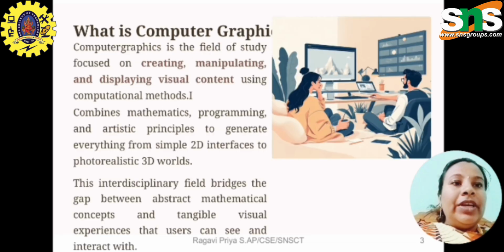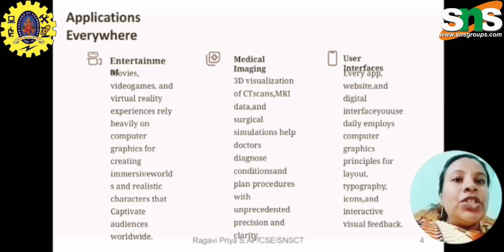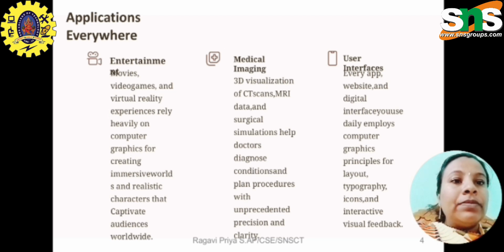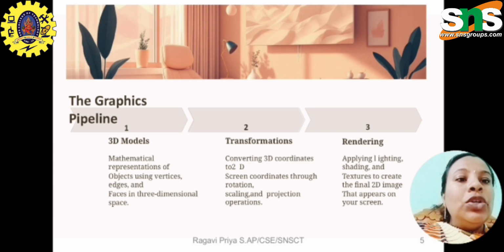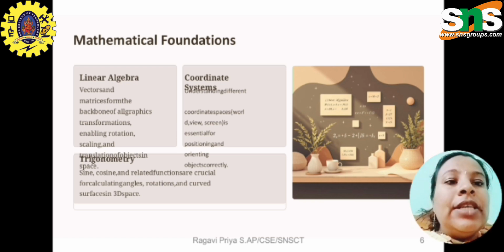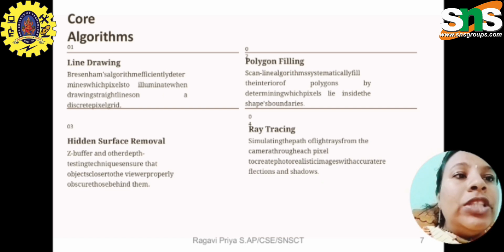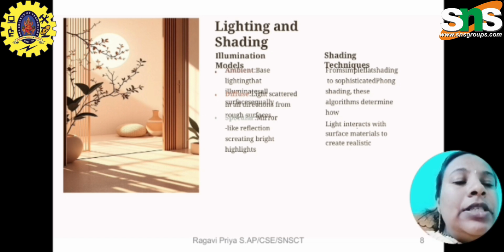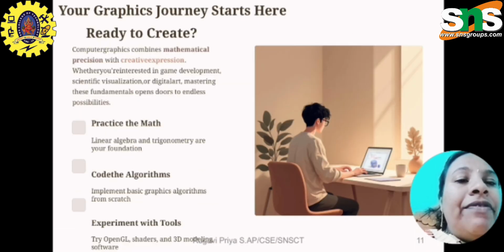FUNDAMENTALS OF COMPUTER GRAPHICS | VIRTUAL REALITY AND DIGITAL ENTERTAINMENT | SNS INSTITUTIONS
The fundamentals of computer graphics encompass the principles and techniques used to generate images on a computer screen, covering areas like modeling (creating 2D or 3D objects), rendering (producing 2D images from 3D models), shading, and animation. Key elements include understanding image types (raster vs. vector), fundamental geometric concepts, lighting, texture, and visual perception to create everything from digital images and animations to scientific visualizations and virtual reality experiences.